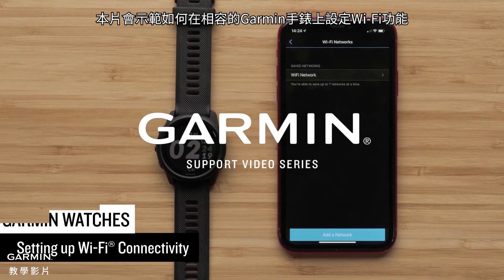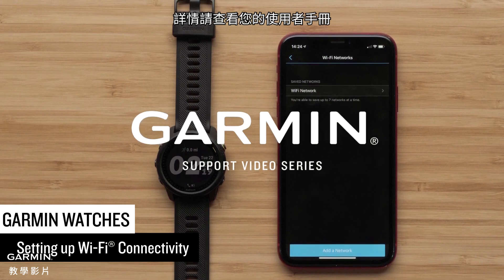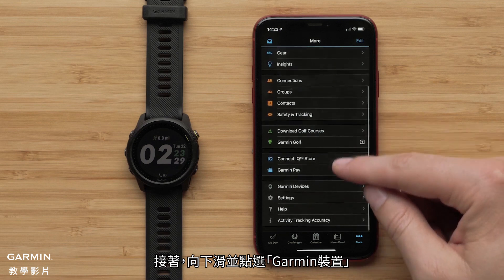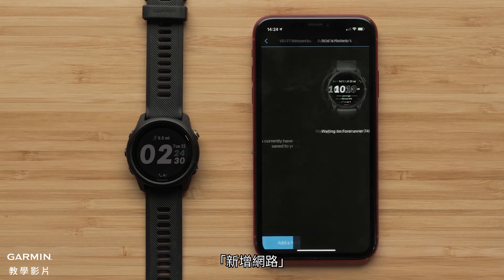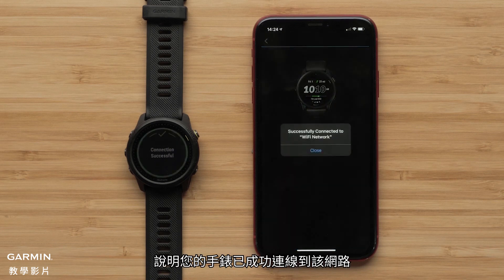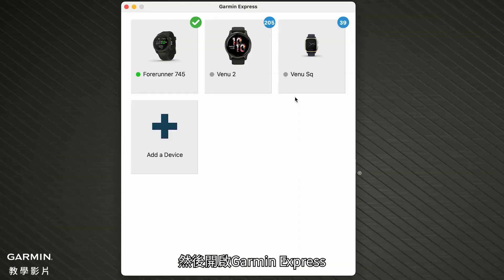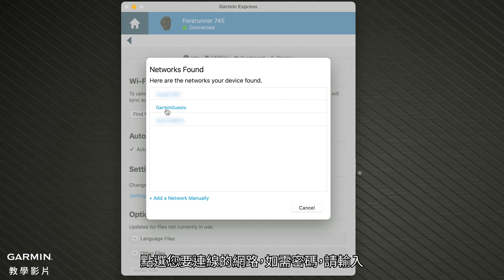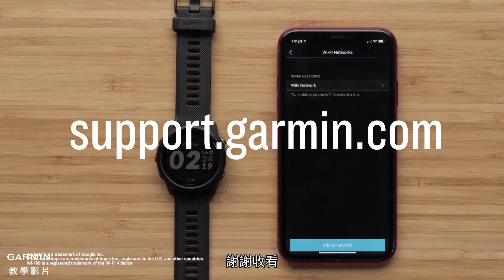【教學】設定Wi-Fi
本片示範如何在相容的Garmin手錶上設定Wi-Fi連線。